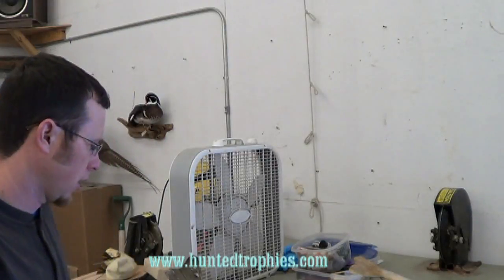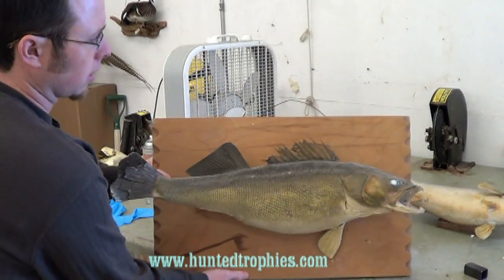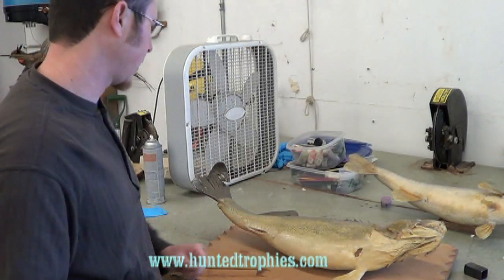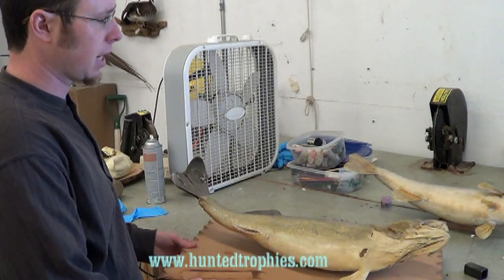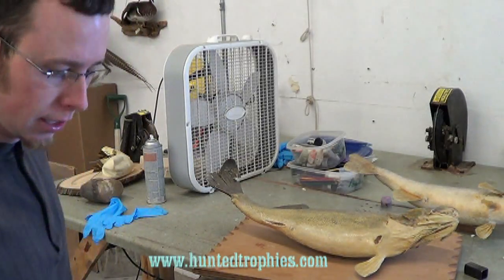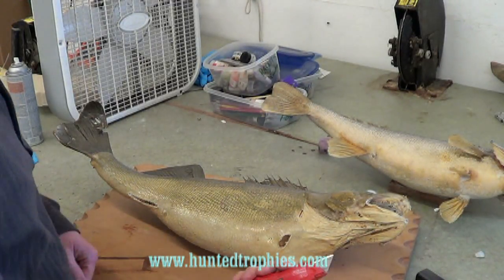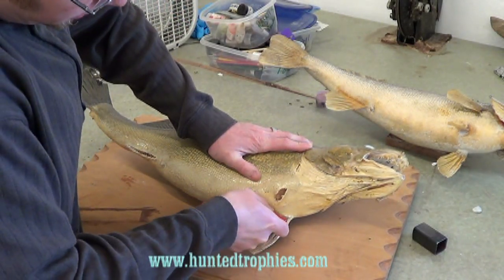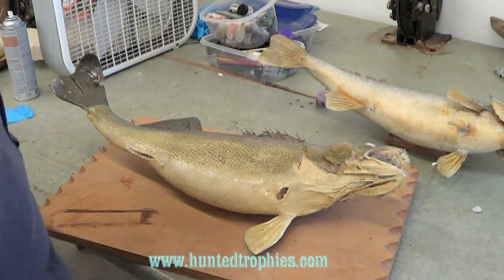Walleye Restoration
For the rest of this video, visit the url above.